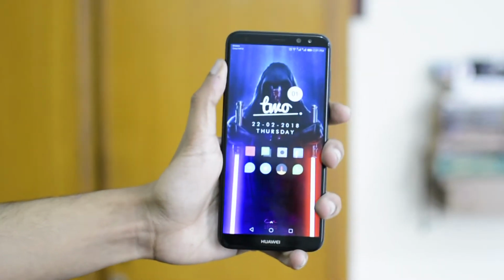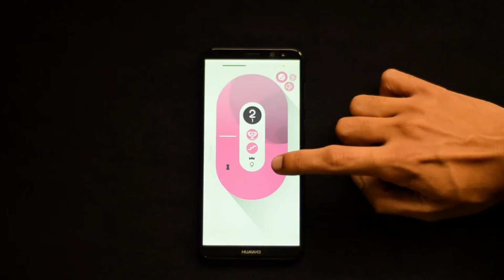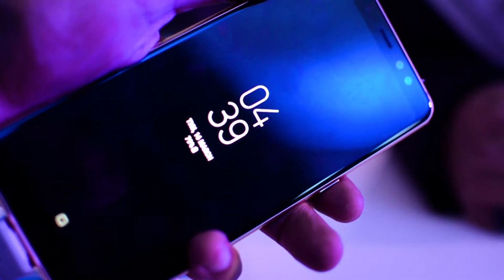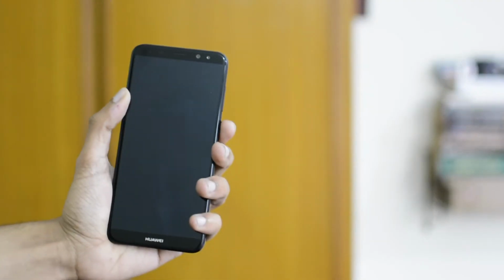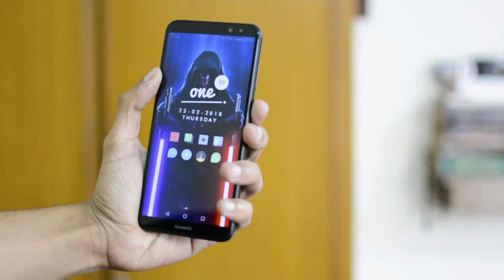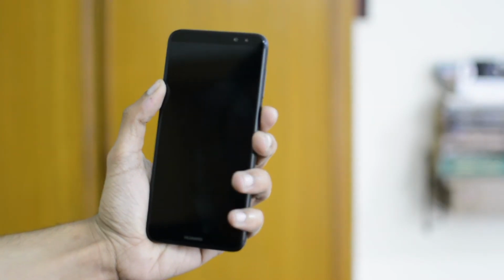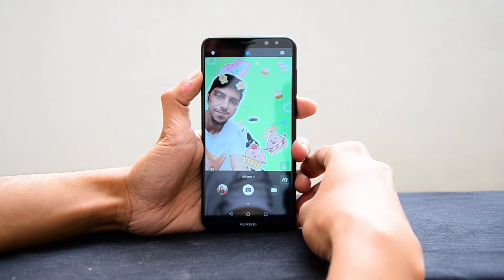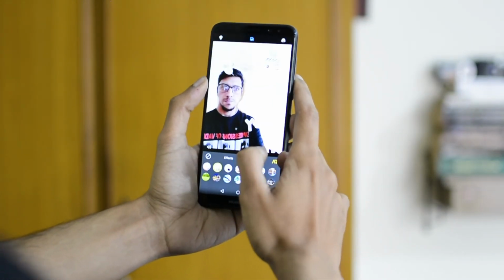NEW FEATURES ON MATE 10 LITE - (FACE UNLOCK, AR LENS)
See our video on the new features of the Huawei Mate 10 Lite!